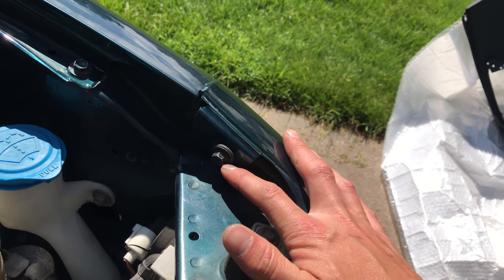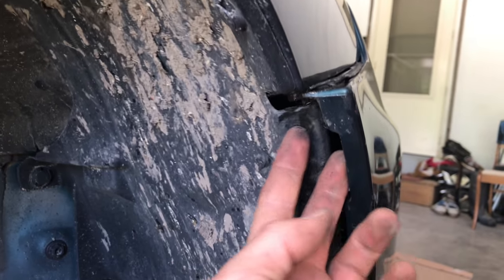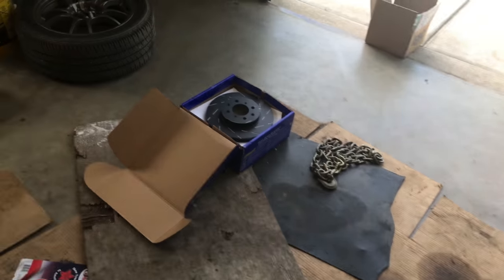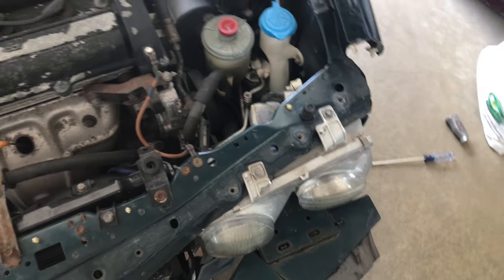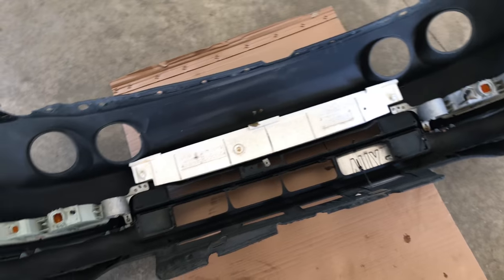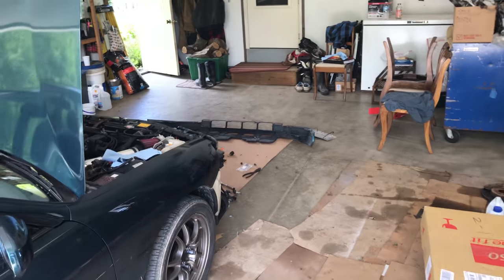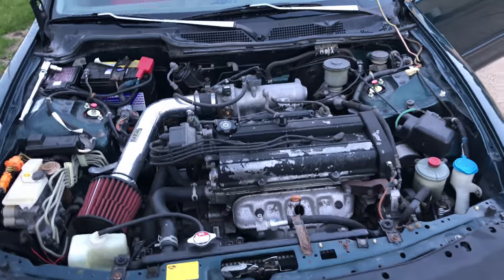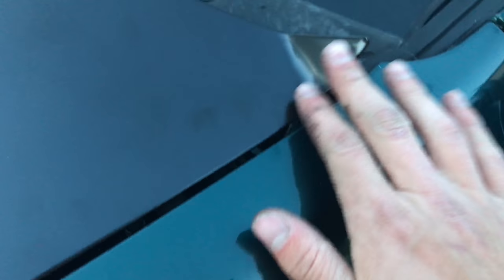Fixing the Hood, Bumper & Headlights - EBC Stage 4 Brake Kit Install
Some more work on the teg!